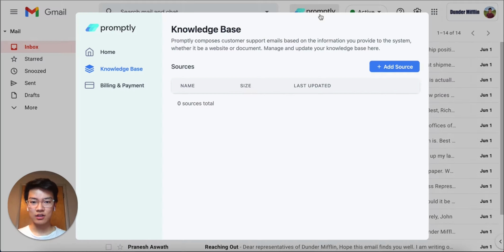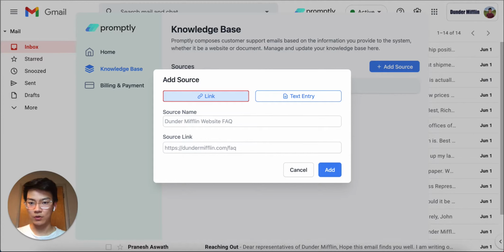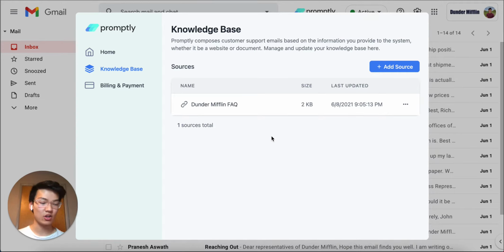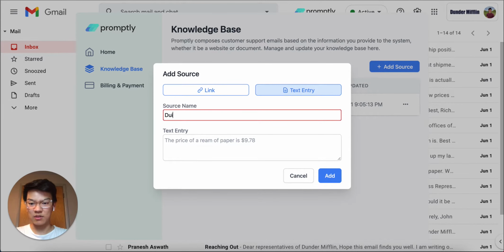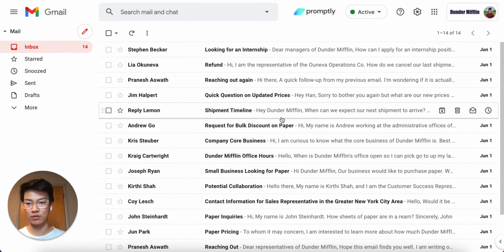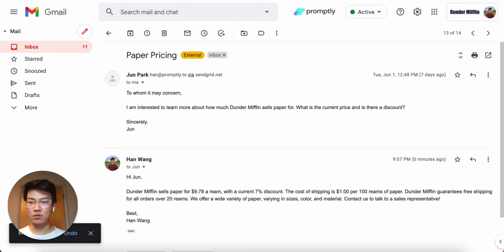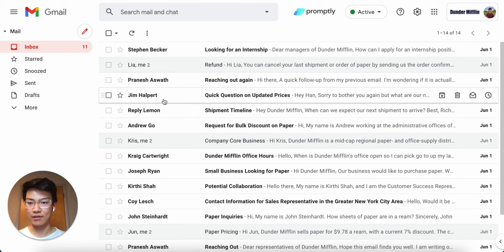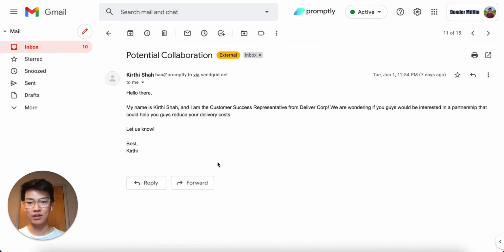Welcome to Promptly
Customer support emails, supported by autopilot